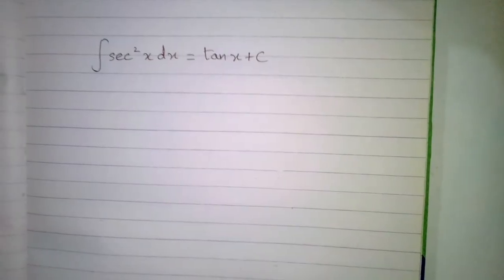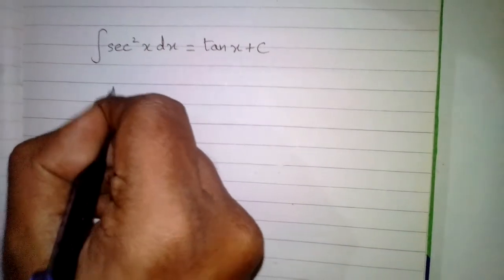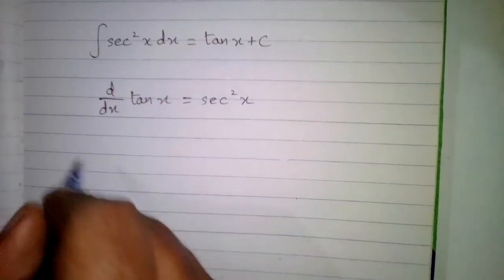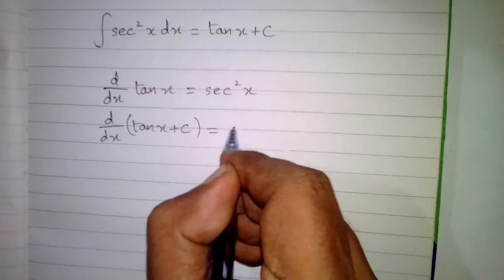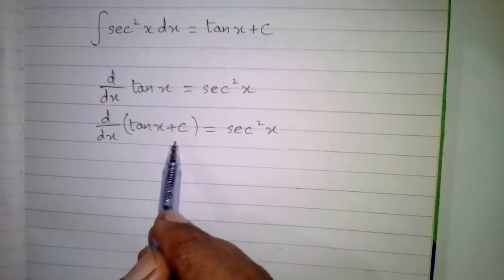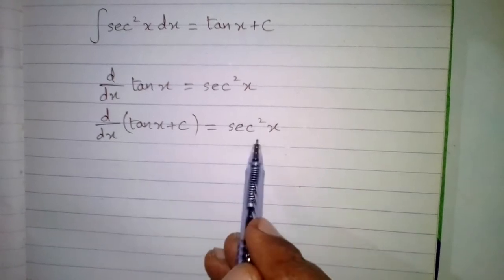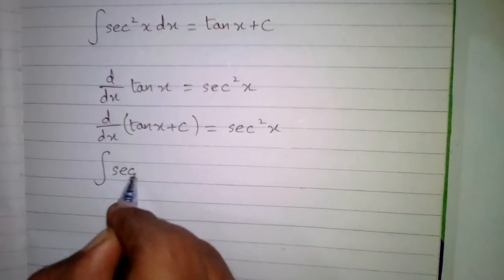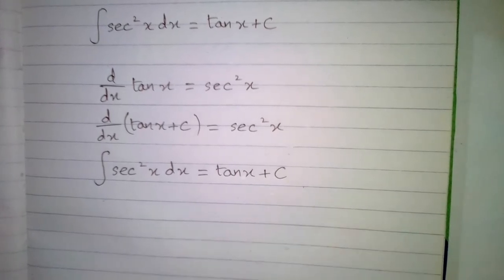Integration of sec^2 x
In this video we will derive the formula of integral of sec^2 x.